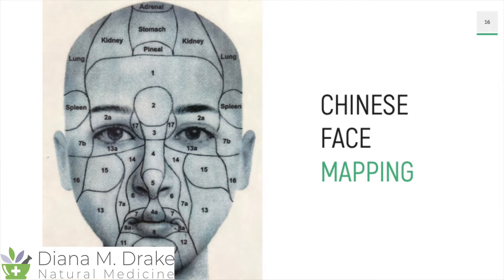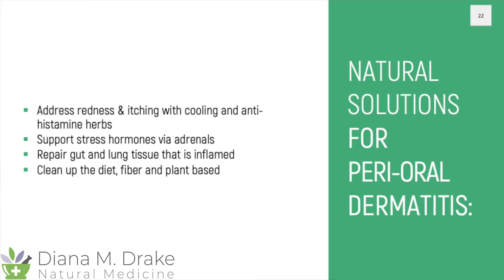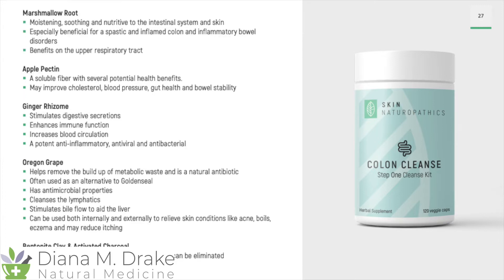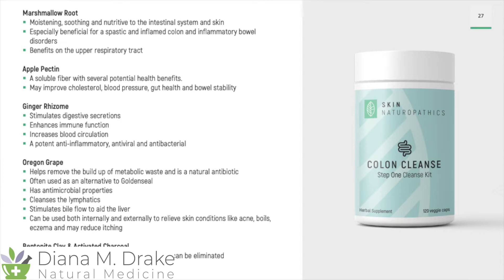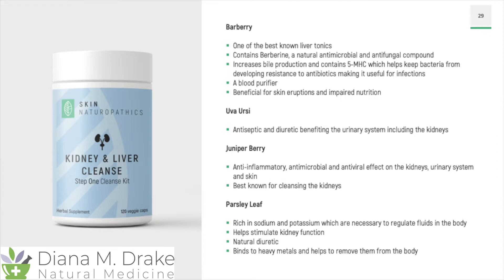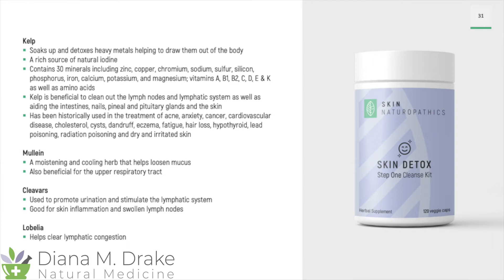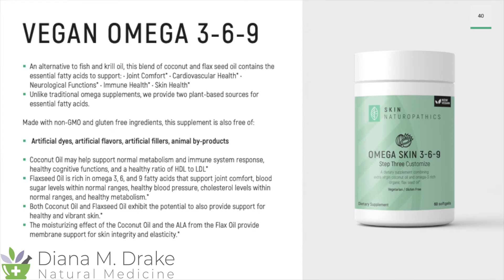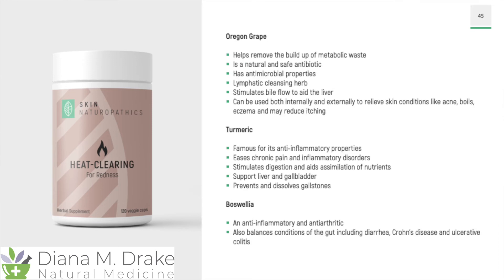Peri Oral Dermatitis Deep Dive - Herbal ingredients that work and why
If you're tired of struggling with Peri Oral Dermatitis, it's time to take a deep dive look at how the skin is expressing an internal imbalance. We also closely examine herbal ingredients and formulas that have been shown to help balance this frustrating skin condition. You may have worked with a dermatologist in the past and were frustrated with the lack of results. Learn how to take your skin health back into your own hands with these natural remedies that work with the body internally.